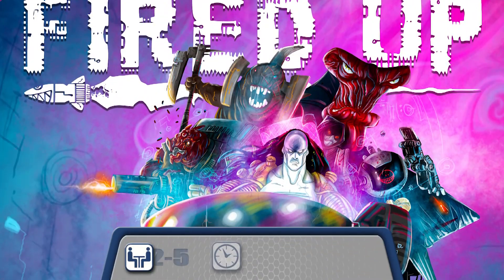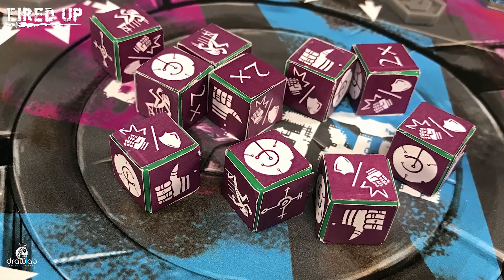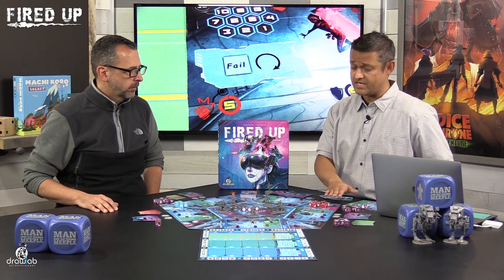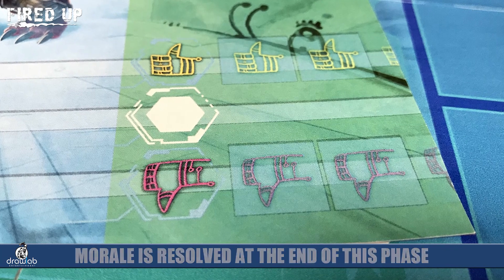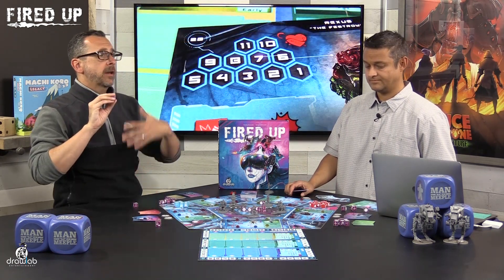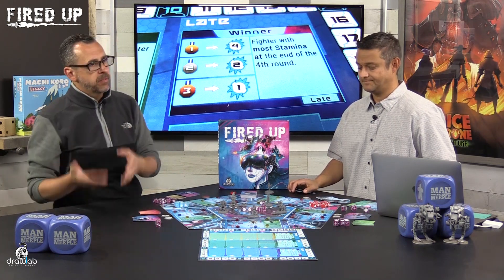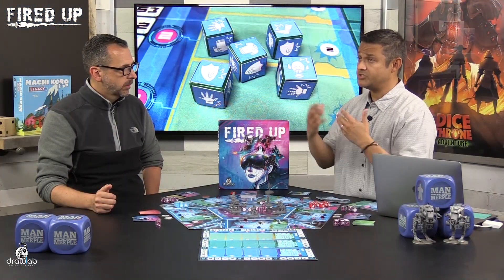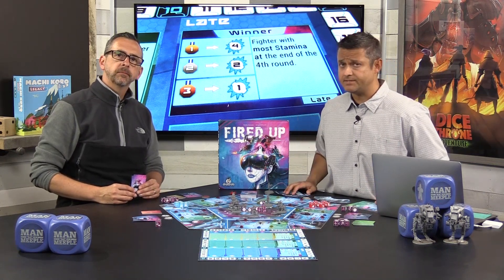Fired Up Preview by Man vs Meeple (Drawlab Entertainment)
Fired Up Preview by Man vs Meeple

2-5 Players
60 Minutes
14+ Years of Age